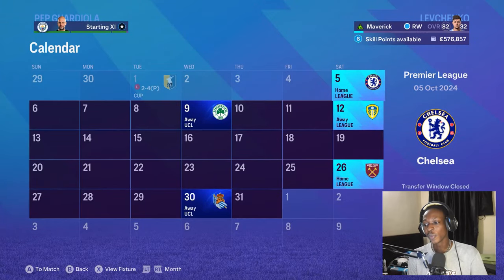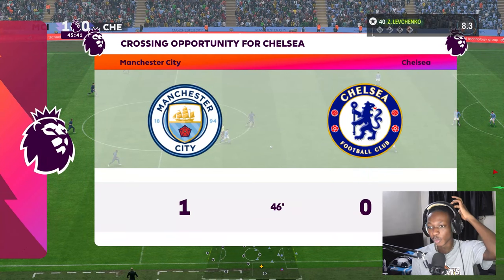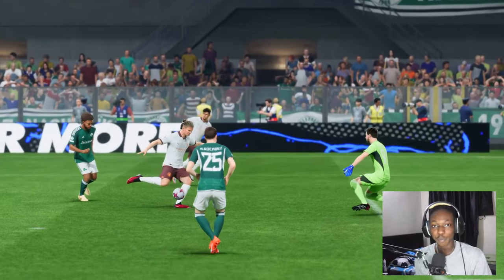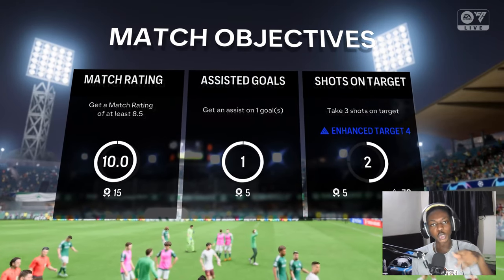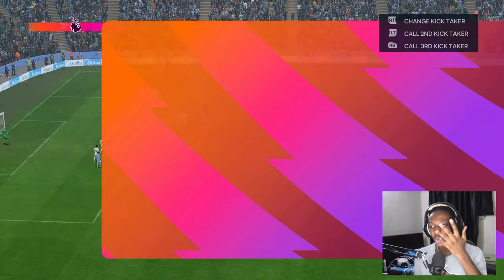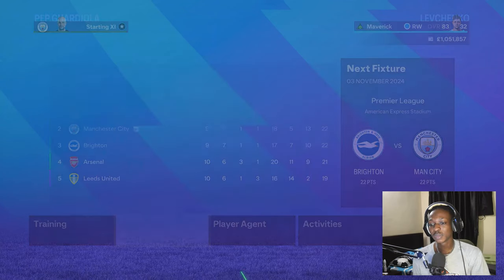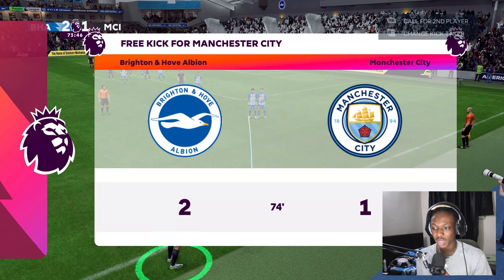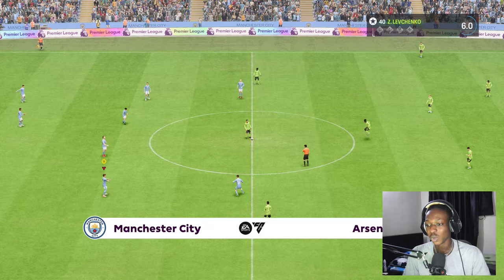YOUNG PLAYER OF THE YEAR ?!!! | FC 24 Player Career Mode EP 10 [] EA FC 24